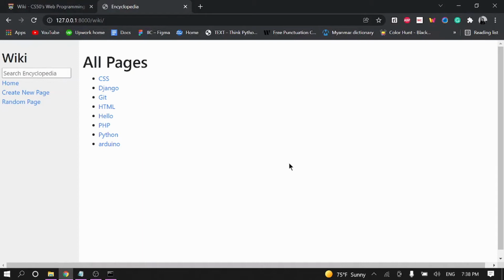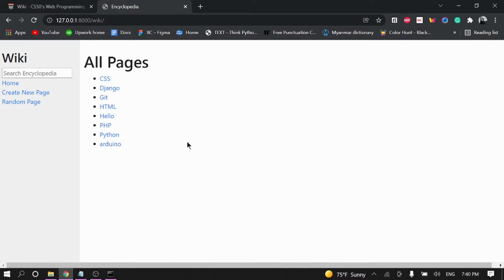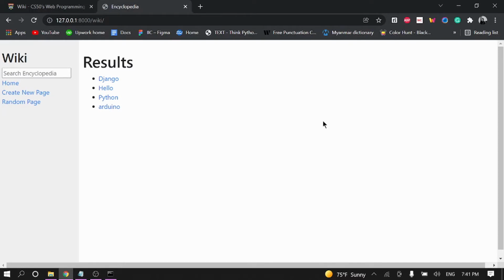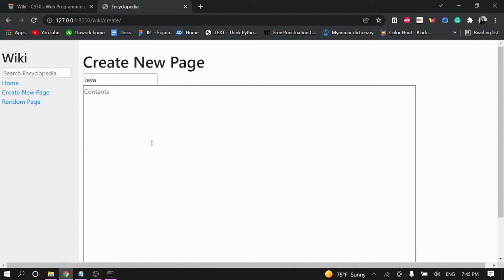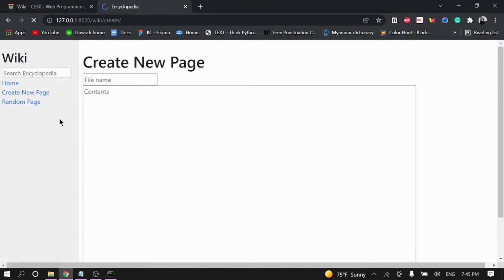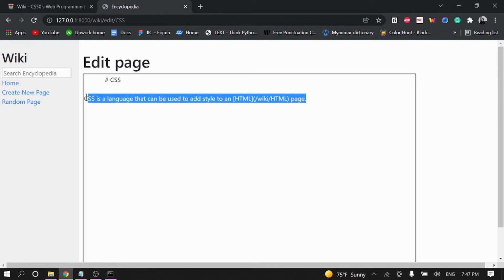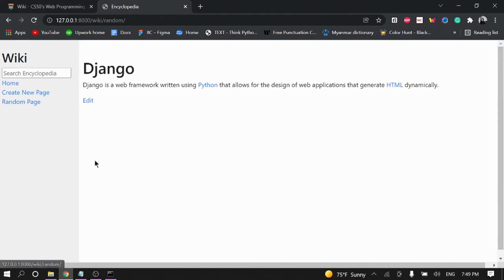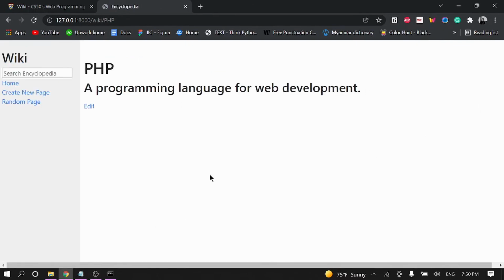CS50 Web Programming with Python and JavaScript: Project 1 - Wiki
Hello guys, this is my cs50 project from Django week. Hope you enjoy my projects.

0:00 Entry Page
0:30 Index Page
1:03 Search
1:42 New Page
3:15 Edit Page
4:04 Random Page
4:23 Markdown to HTML Conversion